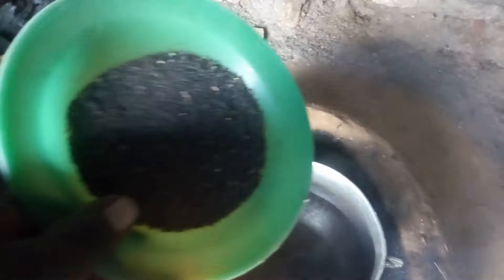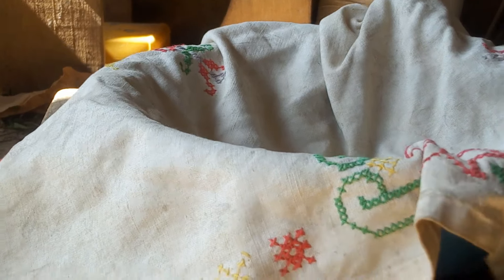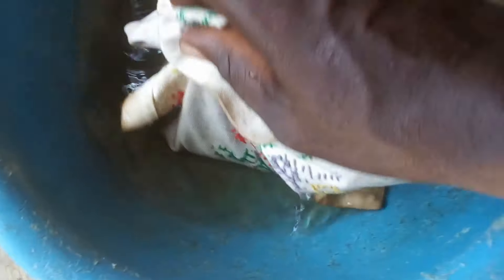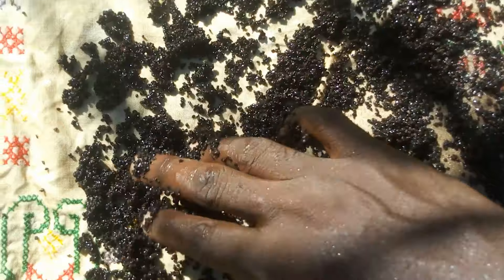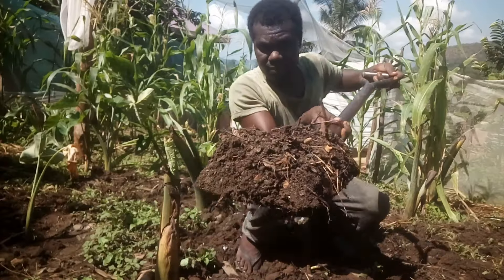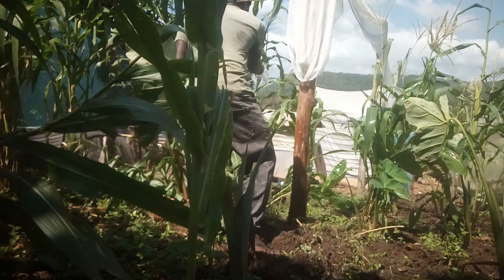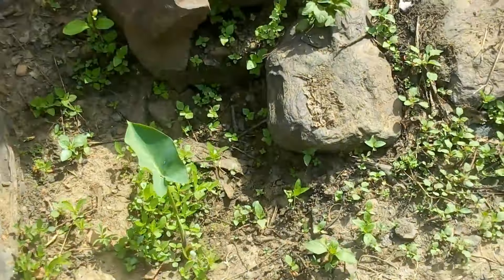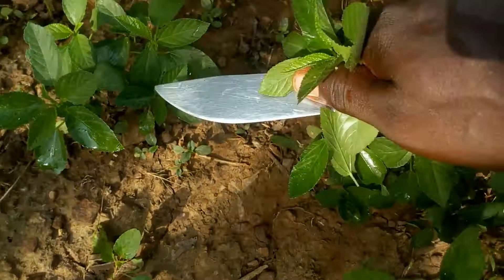How to Grow Jute Plant at Home (Scarify, Broadcast, Harvest Jute)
I have experimented with 5 methods of growing jute plants in my garden. The method I demonstrated in this video is the best method to grow jute plants. This video will teach you how to break the dormancy period of jute, prepare a field for cultivating jute plants, select the right fertilizer for your jute, broadcast jute, and harvest jute for food.

I have also shown you the number of days you should expect jute to germinate and what you should expect at each stage until harvest.

Jute leaves are good for preparing soup. They can substitute okra because they are slimy.

Growing jute plants in your garden or yard can make life simple. I run to my garden and harvest jute leaves for soup or stew when I need to make a quick recipe.

Let's learn how to grow jute plant together in this video.